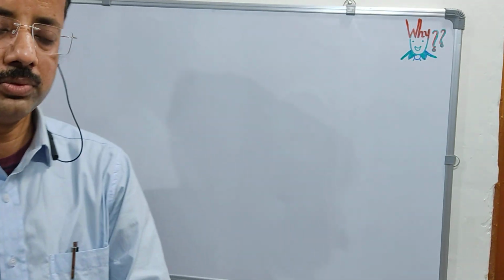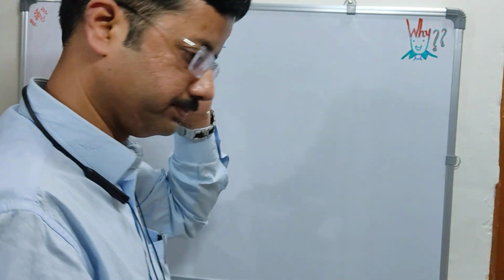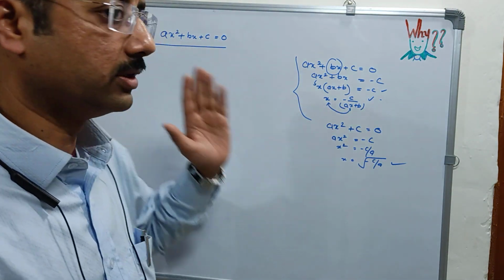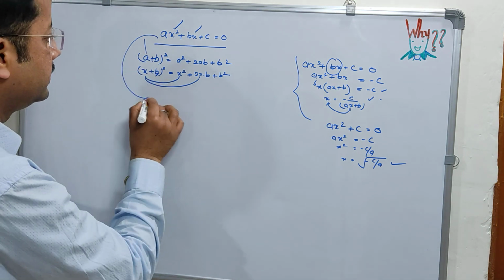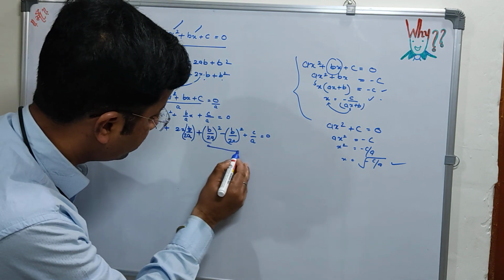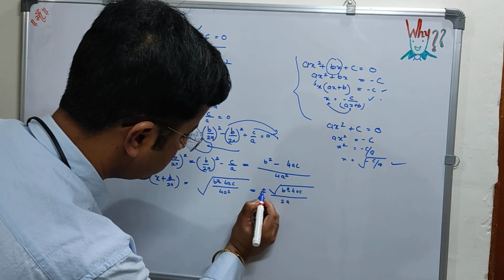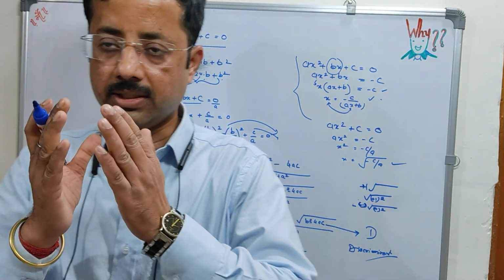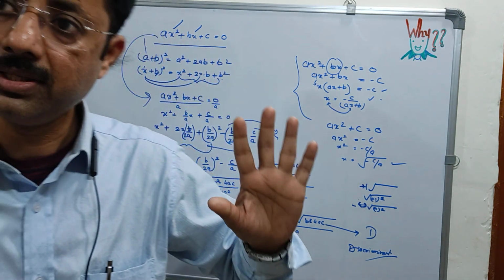Understanding Quadratic equation